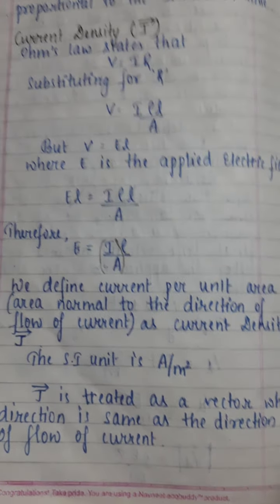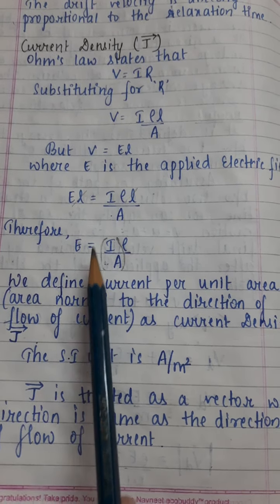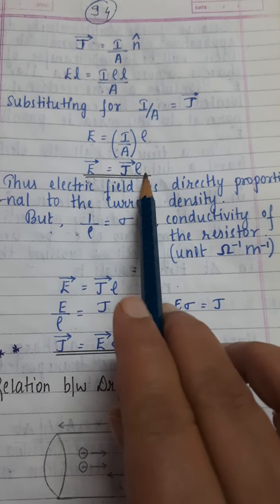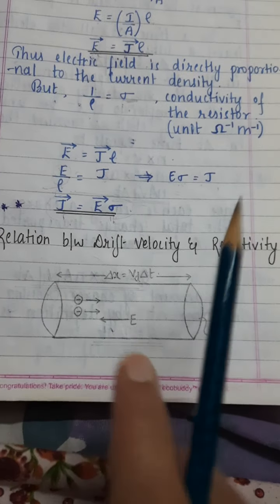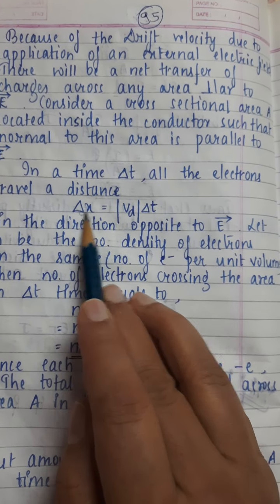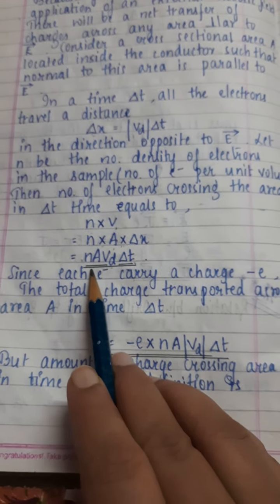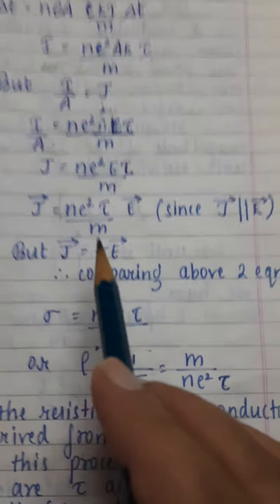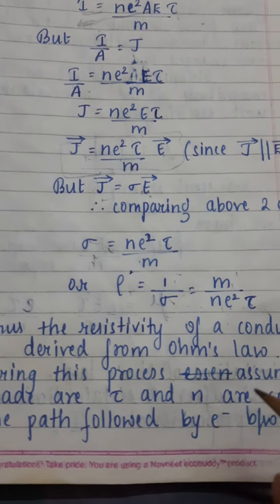Std - 12 (ENG) Sub - Physics, Ch - 3, Topic - Current Density by Minal Nirkhe.